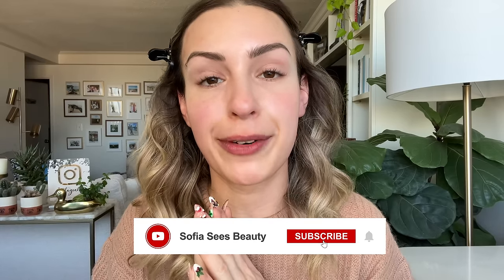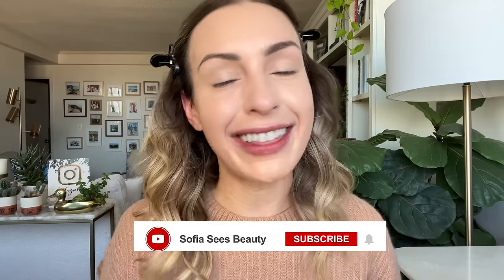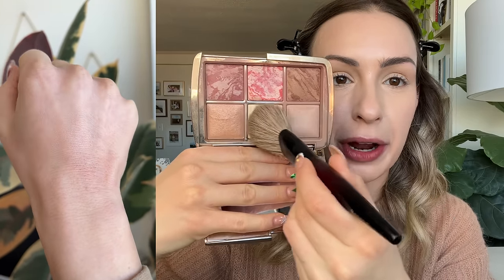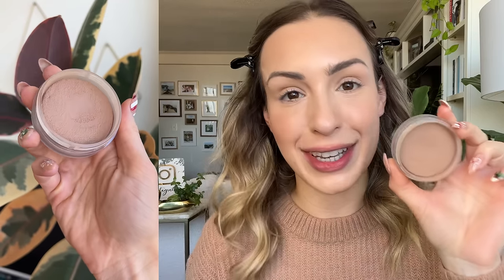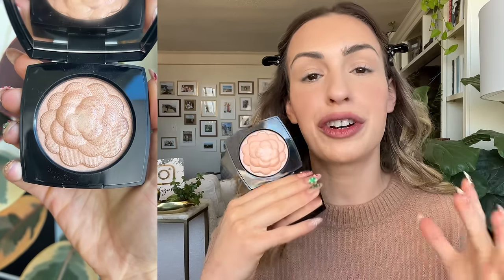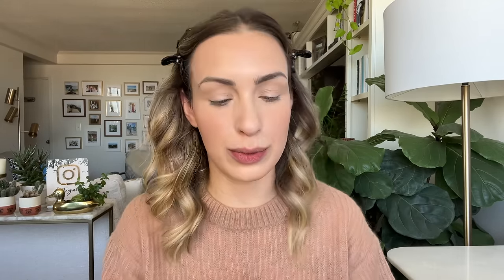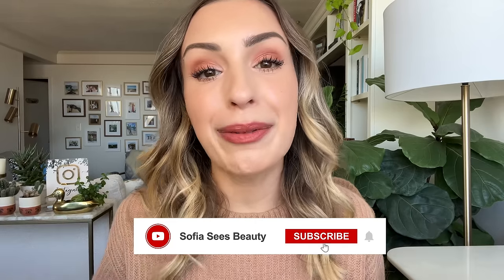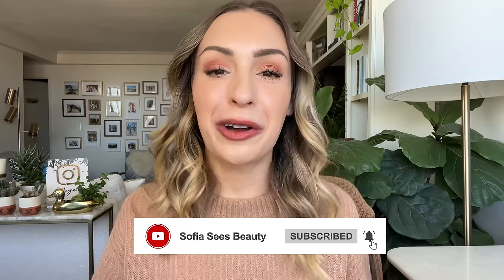FAVORITE PRODUCT IN EVERY CATEGORY 🤩 Best Luxury Makeup I've Tried | Best foundation, concealer...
➡️ OVERVIEW
Hi friends! I am so excited to show you in this video my favorite product in every makeup category! We are going to be getting ready together as I chat through each product and apply them to my face. I will be sharing my best luxury foundation, best luxury concealer, best luxury blush, best luxury bronzer, best luxury lipstick and more!

➡️ ABOUT ME
Age: 32
Skin Type: Dry, Redness Prone
Undertone: Fair Neutral